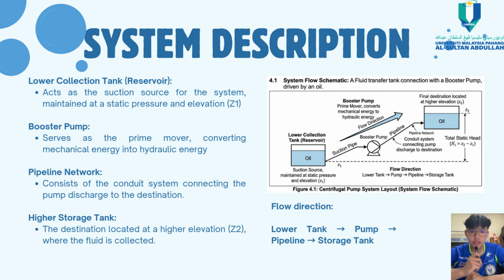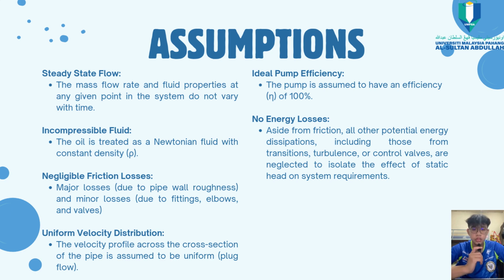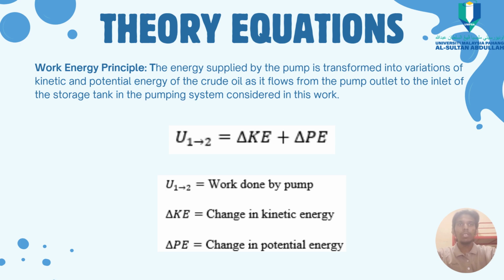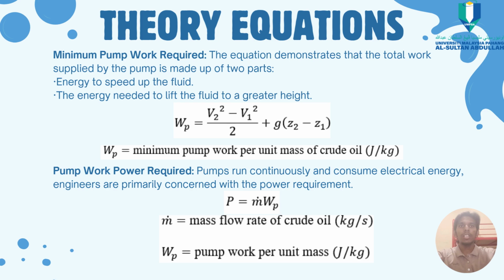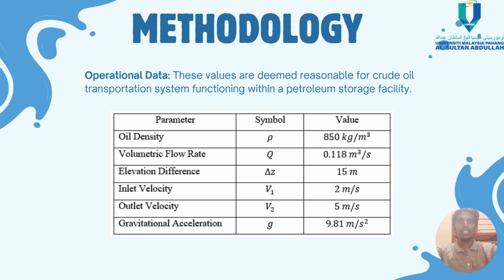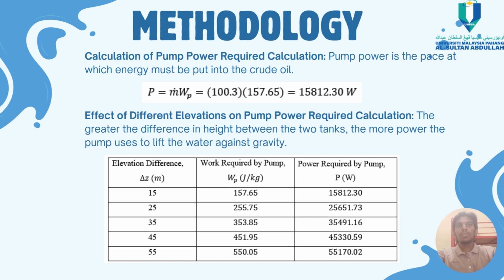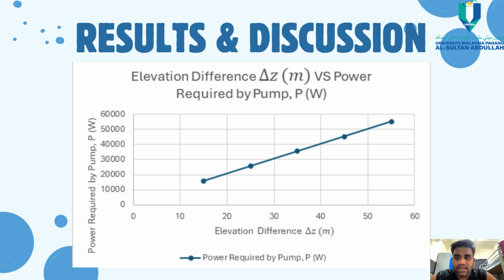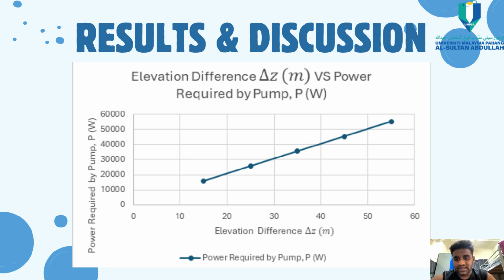GROUP 3 BTO2163 ENGINEERING DYNAMICS PROJECT PRESENTATION